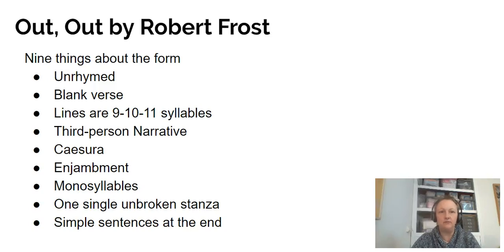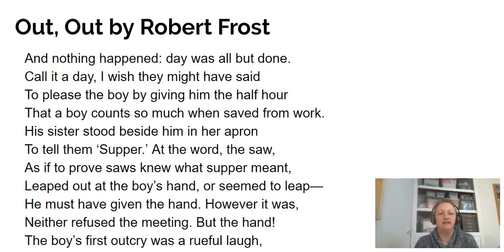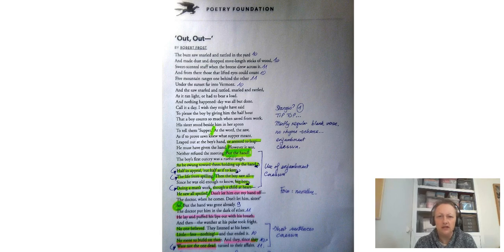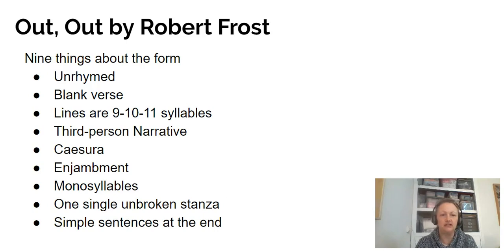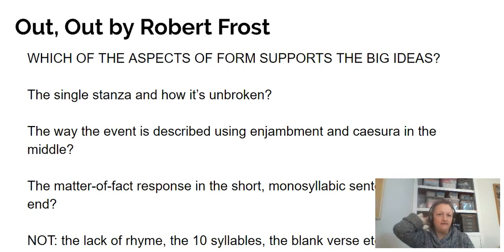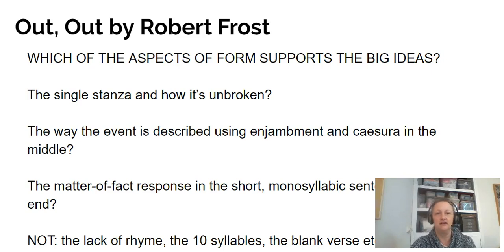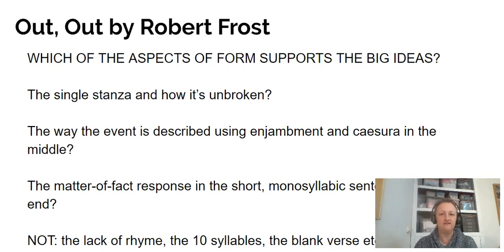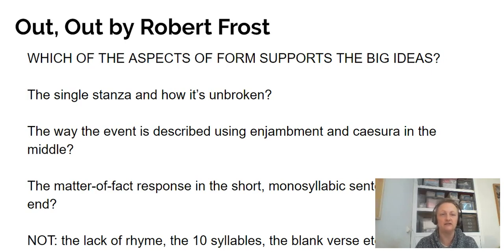Prioritising aspects of form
Having explored in depth several aspects of form, this video explores how you can connect aspects of form to the major themes of the poem before writing about them in the exam.